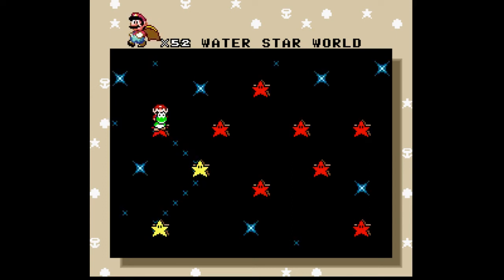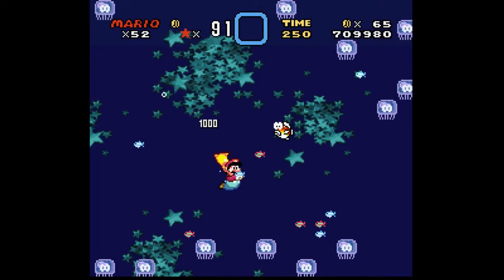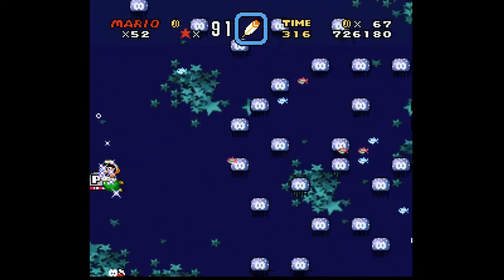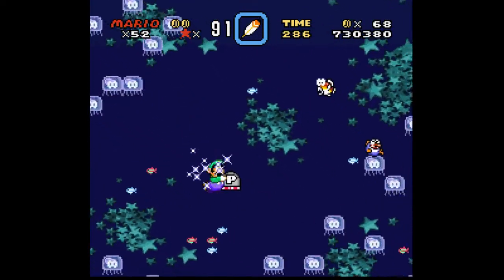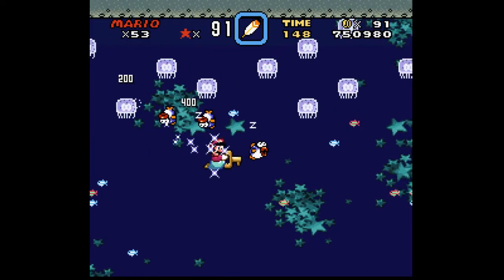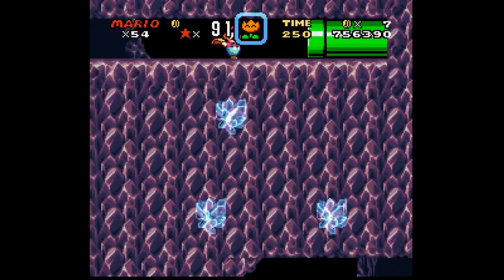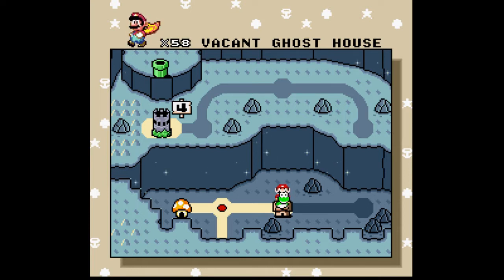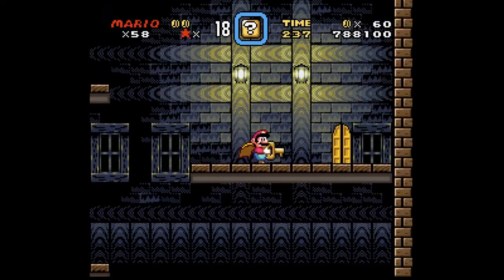Super Demo World: The Legend Continues Part 5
Water Star World
Crystal Cavern 1
Crystal Secret
Vacant Ghost House
Crystal Cavern 2
Crystal Cavern 3
Crystal Cavern 4
Crystal Cavern 5
#4 Crystal Castle